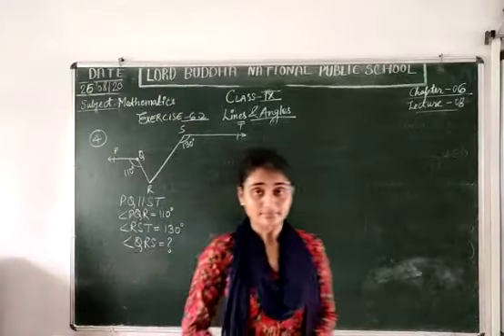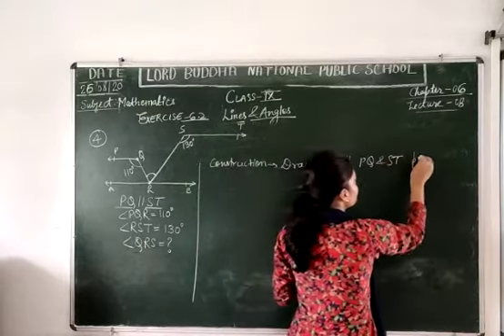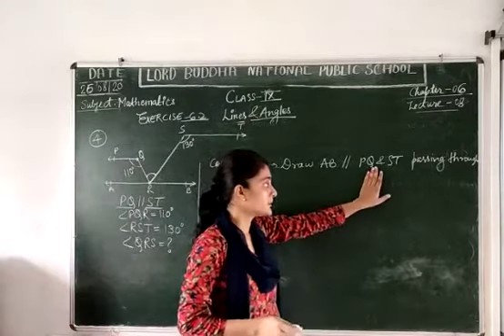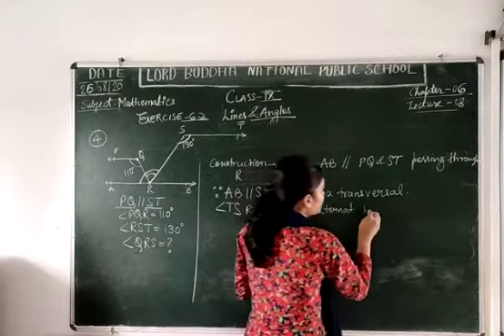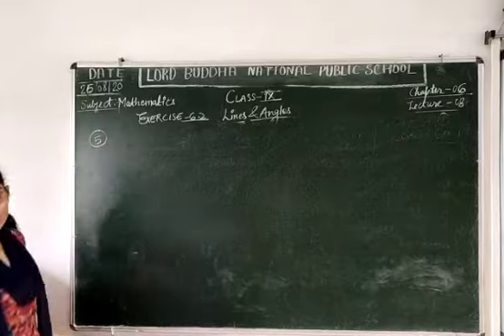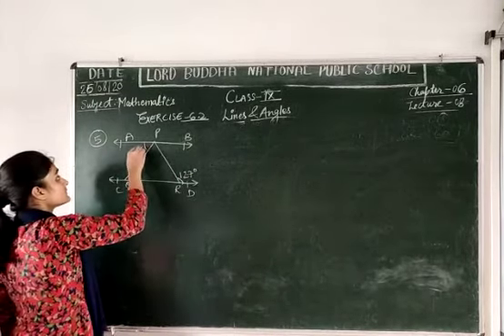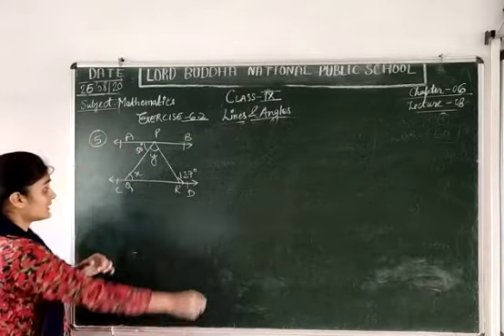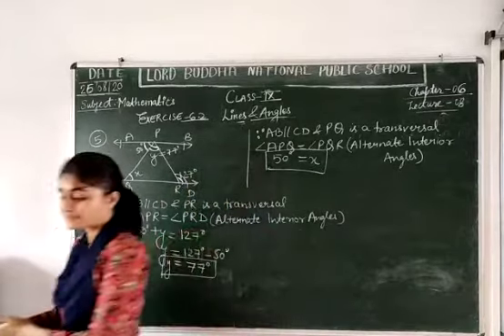Chapter 6 lecture 8 class 9